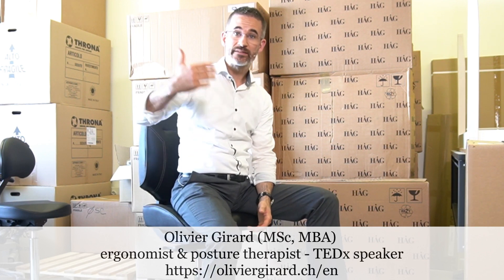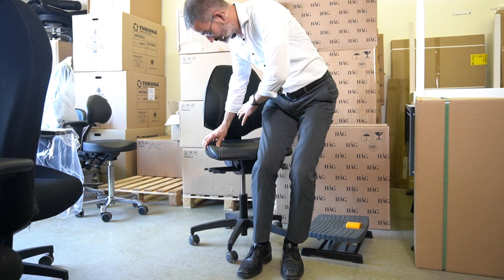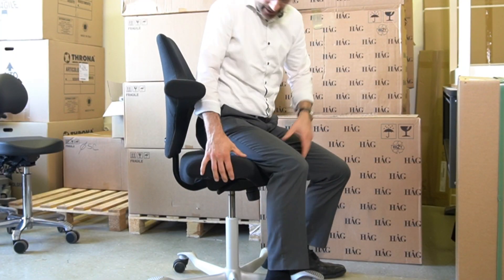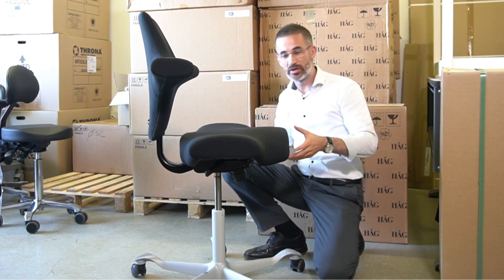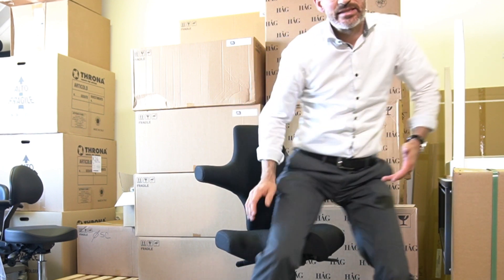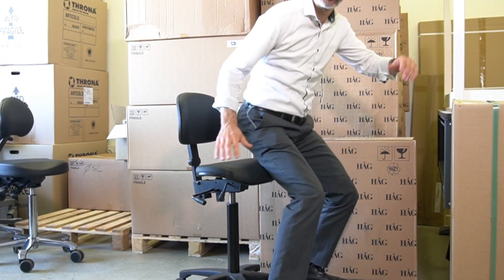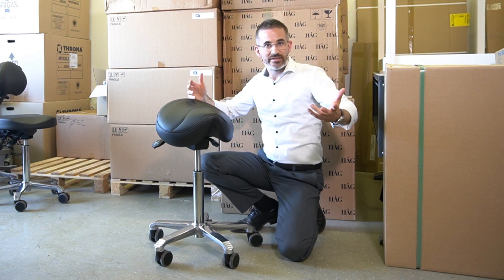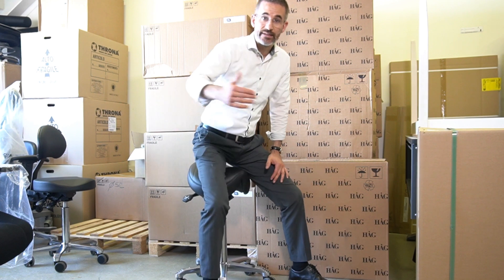Ergonomic High Chairs Review | HAG Capisco, RH Support, Saddle Chair, Score 6311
Ergonomic high chairs can be used for a variety of tasks: but which one is best for you?

Let me review 4 models:
00:00 why sitting high
01:10 HAG Capisco
02:46 RH Support
03:34 saddle chair
aka dentist chair
04:55 Score 6311
06:10 conclusion

This video belongs to the new Posture Academy program!! Coming soon...

- to enjoy a personal coach and a lifetime membership to my private Facebook group THE POSTURE ACADEMY, consider joining an ONLINE POSTURE PROGRAM